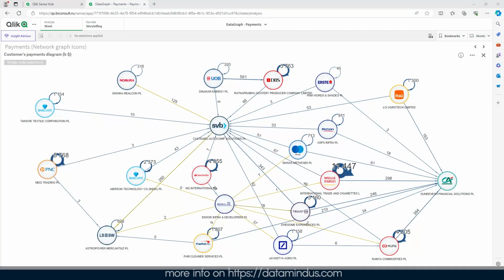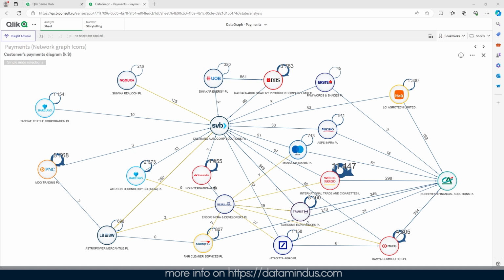DataGraph: Revolutionize Your Qlik Sense Analytics with Graph Data Analysis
Welcome to our comprehensive guide to DataGraph, a powerful extension for Qlik Sense that harnesses the capabilities of graph analytics. In this video, we delve deep into how graphs—comprising nodes and arcs—enable sophisticated analysis of pairwise relationships within your datasets. By visually representing complex data structures, DataGraph empowers you to uncover hidden patterns, outliers, and connections that traditional analytics may overlook.

Graph analytics offers a unique perspective by exploring relationships rather than individual data points. This approach enhances decision-making processes by providing intuitive visualizations that highlight dependencies, clusters, and anomalies. Whether you're analyzing social networks, supply chains, or any interconnected data, graph analytics in Qlik Sense enables you to derive actionable insights with ease.

Join us as we explore the benefits of graph data analysis, from its user-friendly interface to its ability to handle interconnected data effortlessly. Discover how DataGraph transforms raw data into meaningful visual narratives, equipping you with the tools to make informed decisions efficiently.